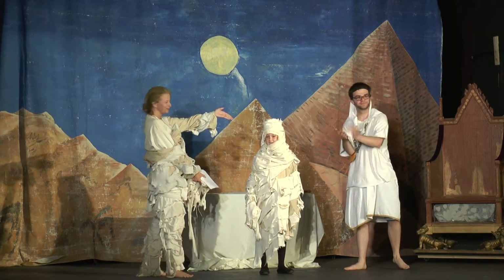Egypt at the Groundlings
(June 7, 2016) The Groundlings Theatre in Portsmouth brings Ancient Egypt alive to help schoolchildren learn history in a more fun and interactive way.